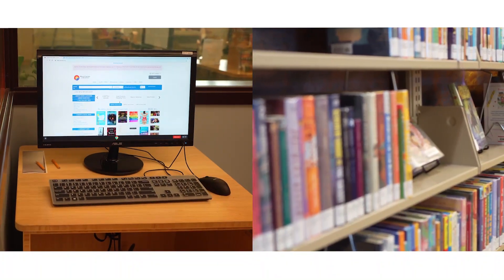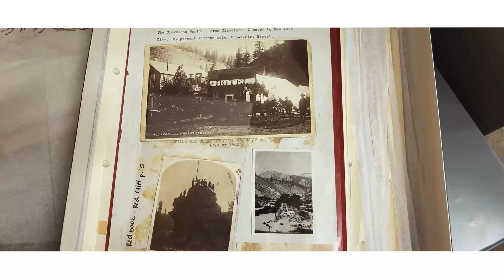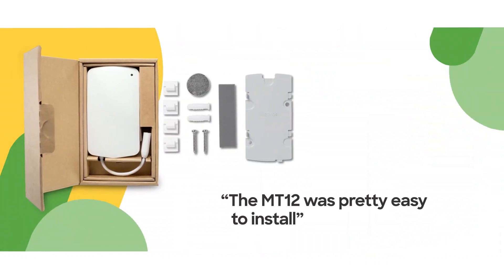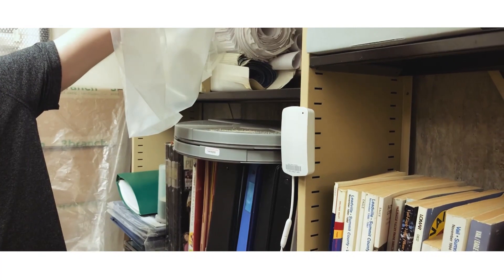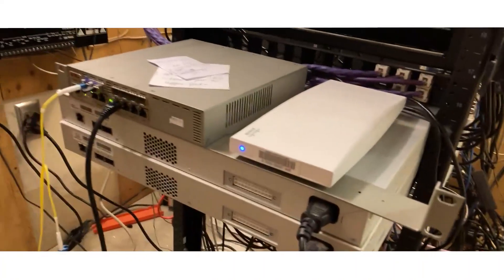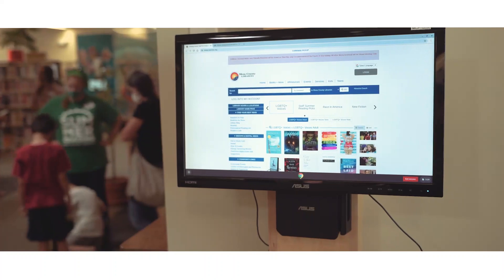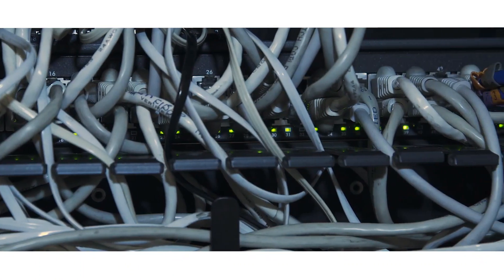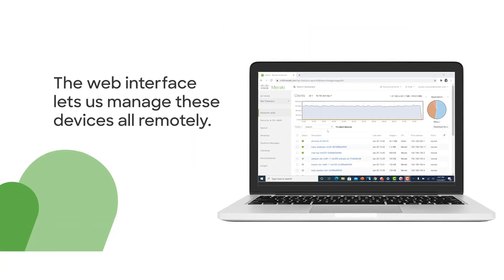Cisco Meraki Customer Story: Marmot Library Network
Learn how Cisco Meraki helped Colorado's Marmot Library Network transform their IT infrastructure, upgrade to cloud-based network security, and optimize their environmental sensor systems to protect rare historical documents. The best part? The Marmot team can manage all of these endpoints from a single dashboard.